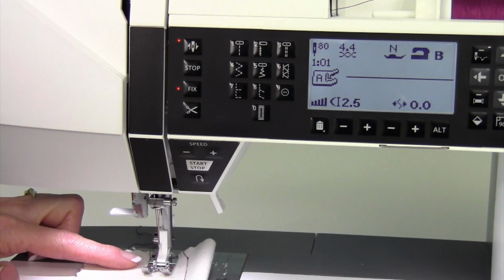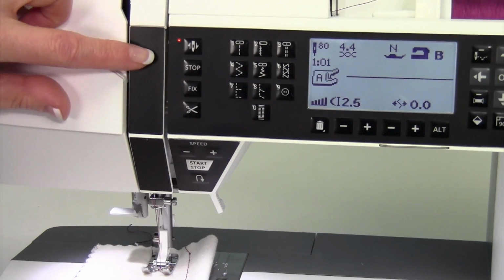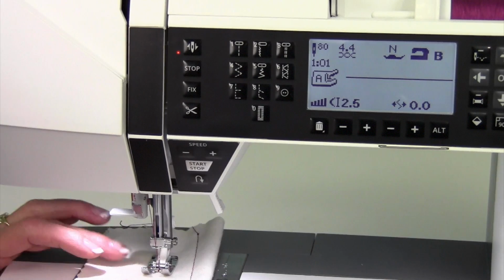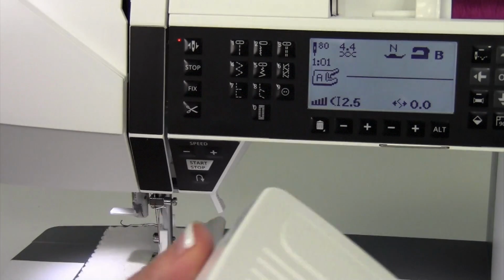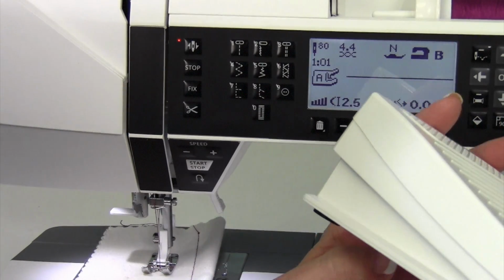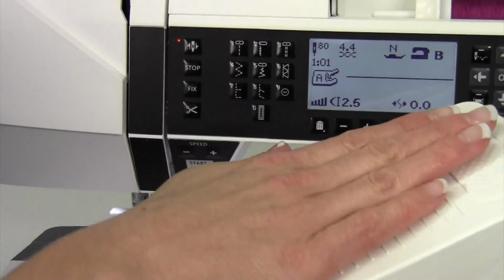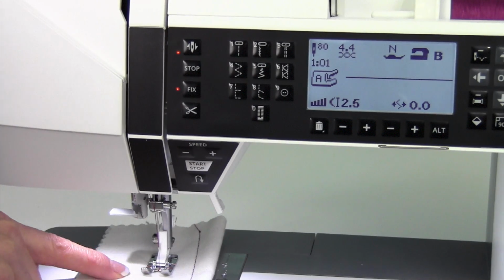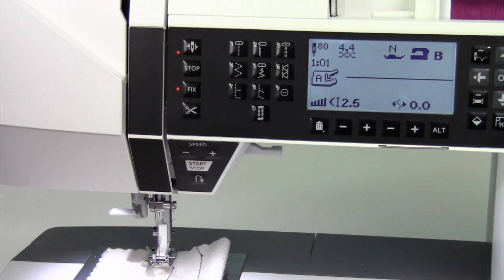Husqvarna Viking Jade 35 18 Needle Stop Up and Down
Learn how to set the machine to stop with the needle up or stop with the needle down on the  Husqvarna Viking Jade 35.